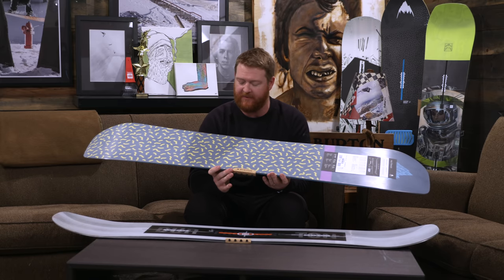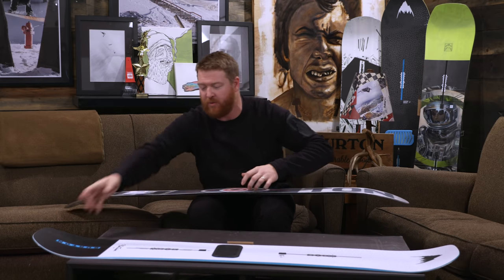2019 Burton Process Vs Free Thinker Snowboard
Trust the Process or become a Free Thinker? Guf takes you through the similarities and differences between the 2019 Burton Process and Free Thinker. Which is right for you?